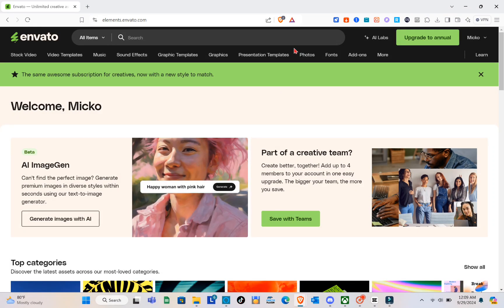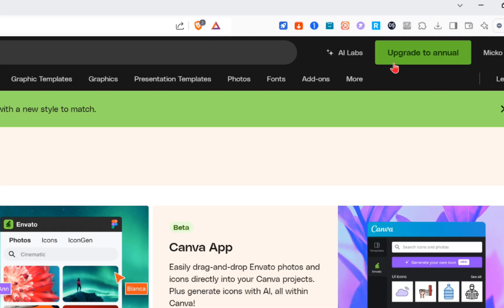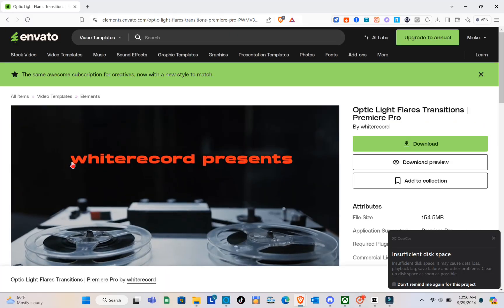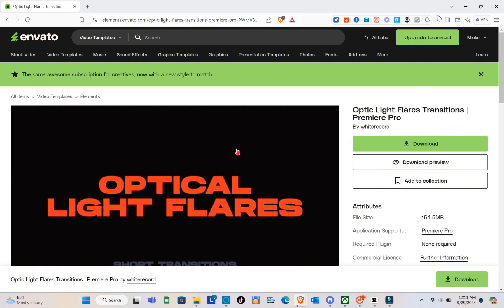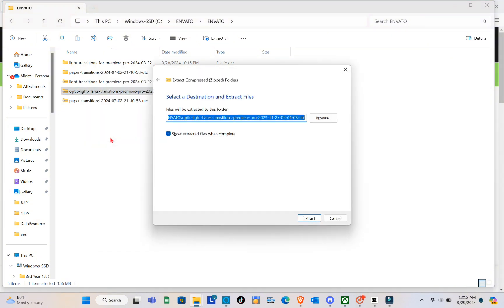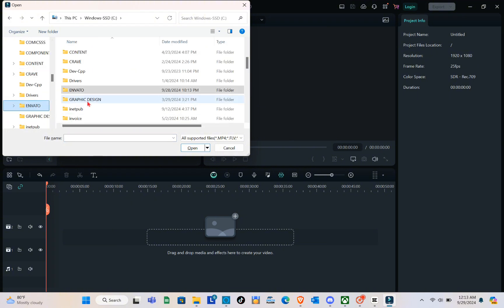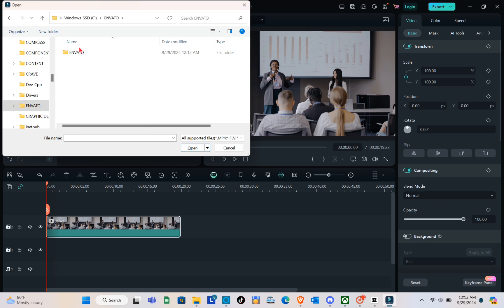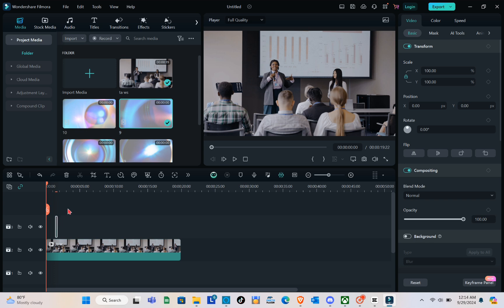How To Use Envato Elements In Filmora (Full Guide)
Learn how to use Envato Elements in Filmora with this full guide. Get step-by-step instructions on how to access and use Envato Elements in your Filmora projects.